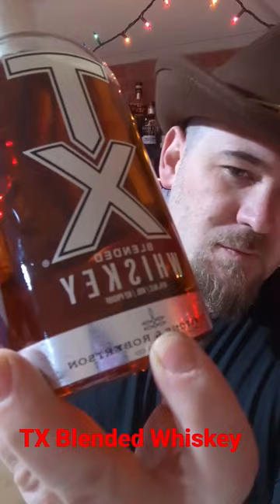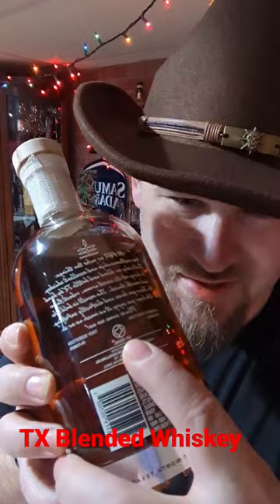TX blended whiskey